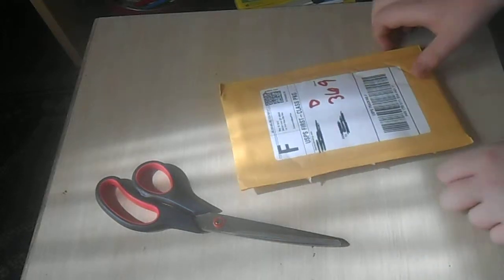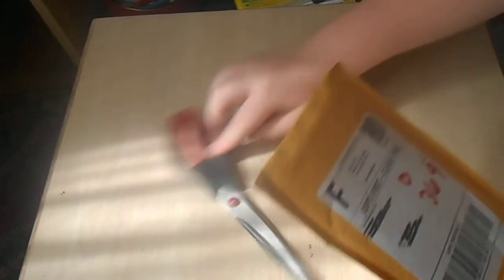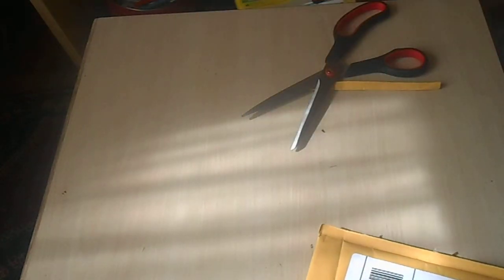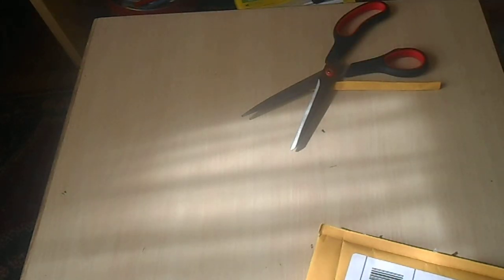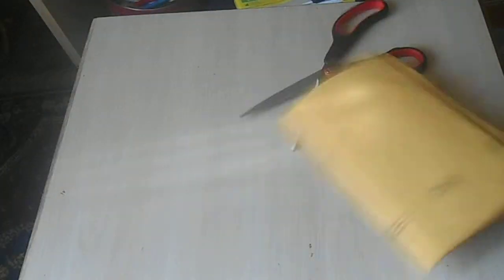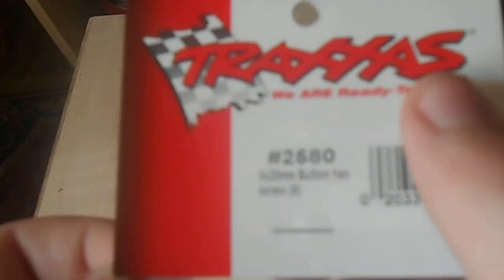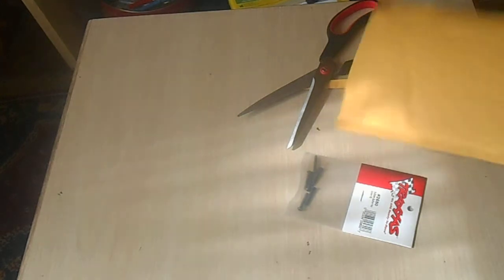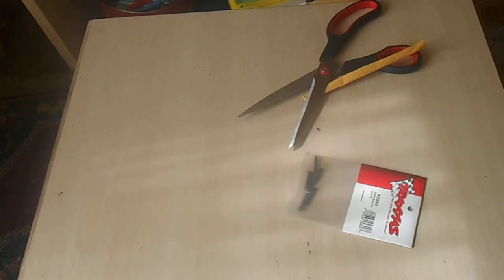RC KILLING: unboxing more rc parts from ebay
I was buying RC Parts For RC Winner. And This Is what i Got.